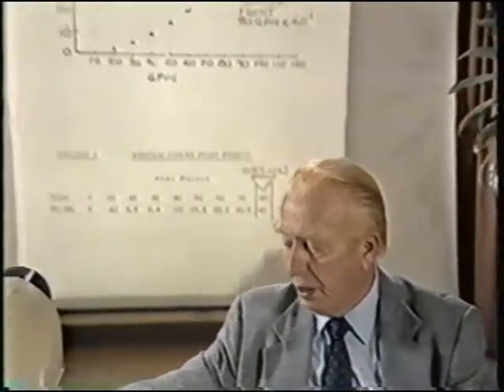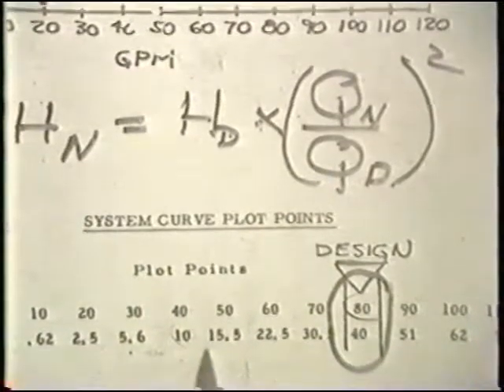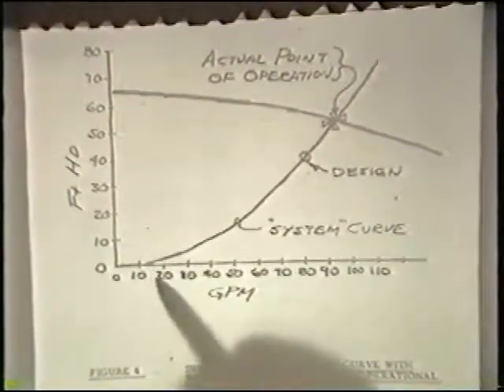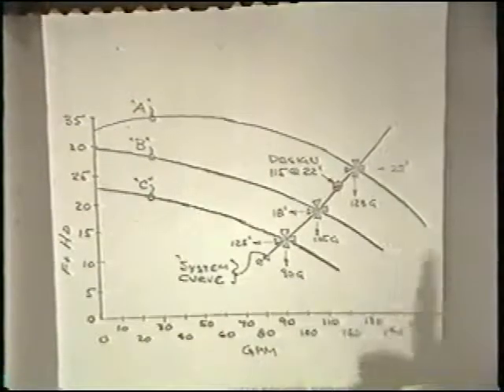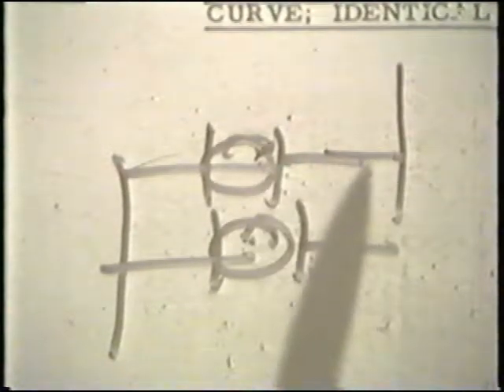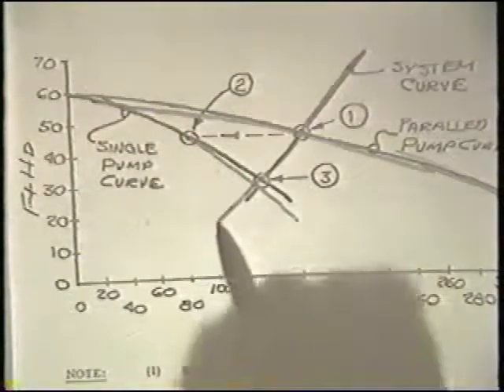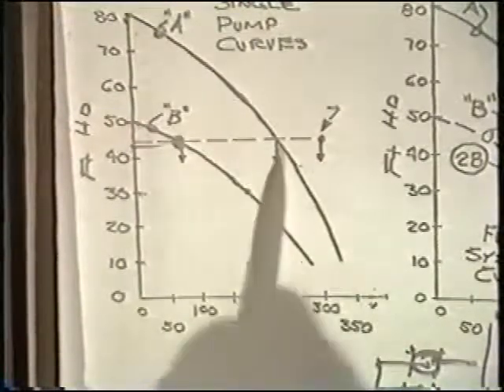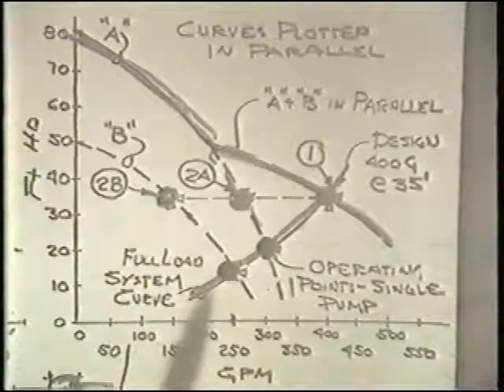Pumping Considerations: System Curve Basics For Closed Loop Systems